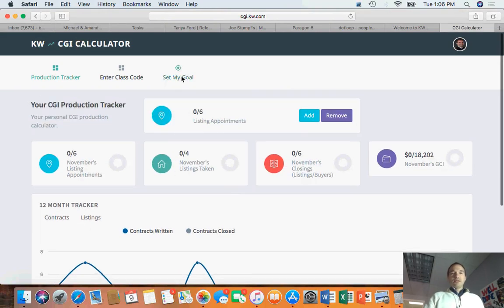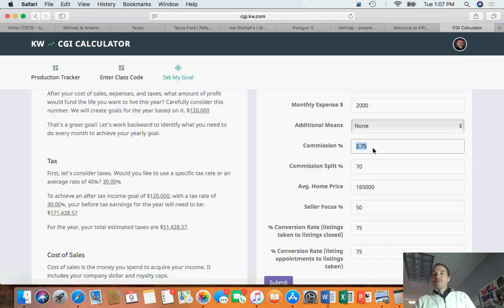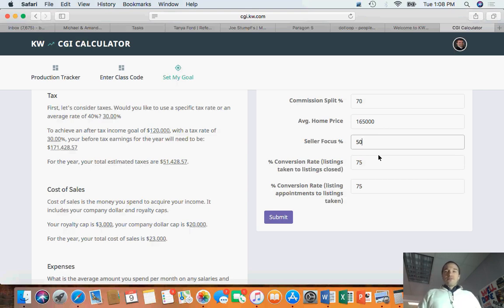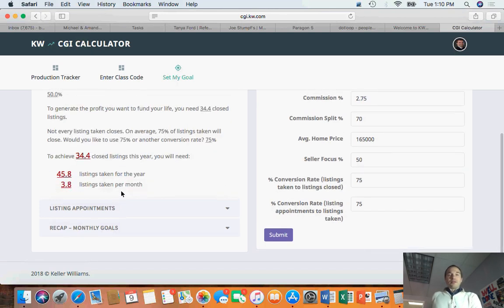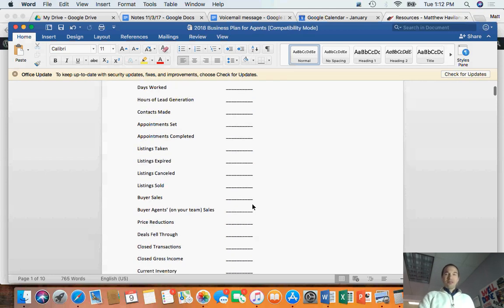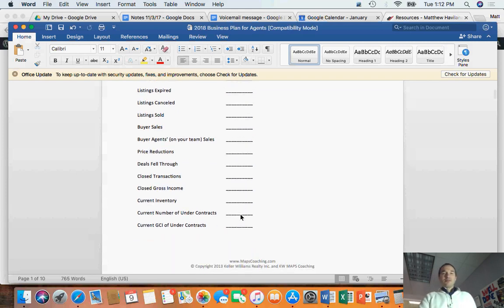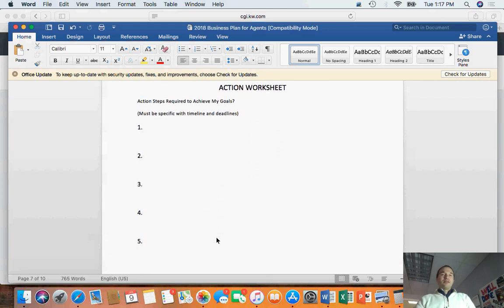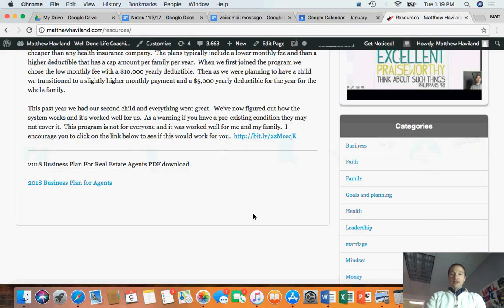20 Minute Real Estate Business Planning Class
Here is my quick and easy class on creating a written business plan for real estate agents.  Here's to your best year ever!  I cover how to use CGI (Career growth initiative) tools and share with you a simple PDF download you can use to create your written business plan.